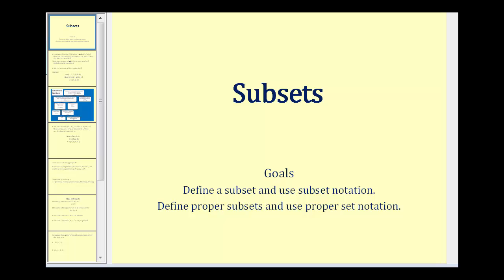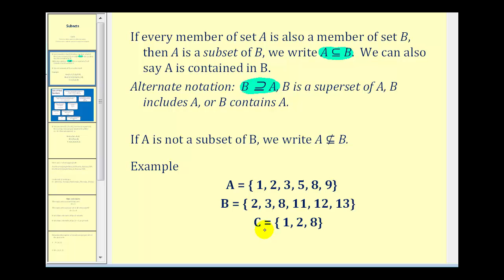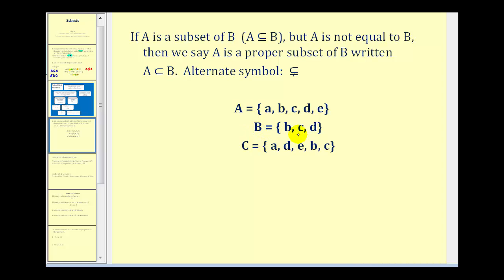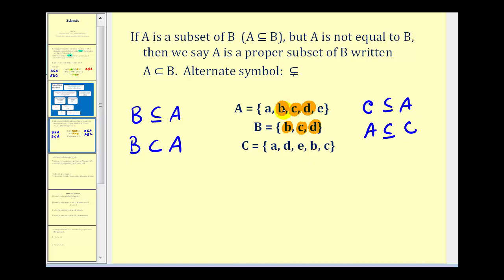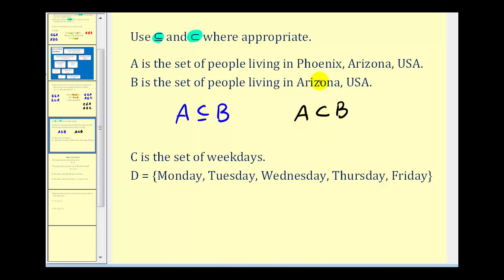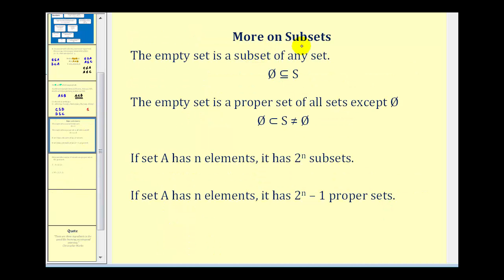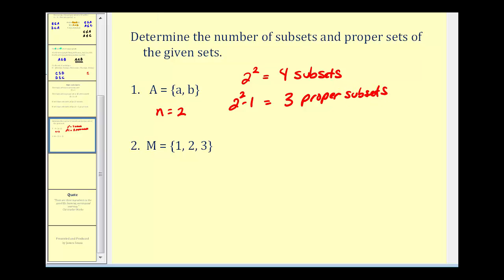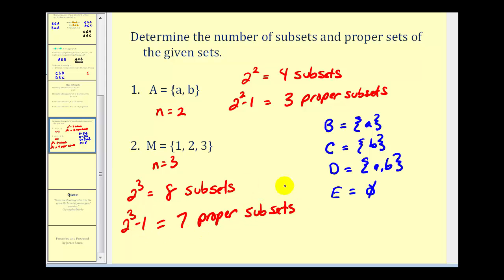Introduction to Subsets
This video defines and give the notation used for subsets and proper subsets.